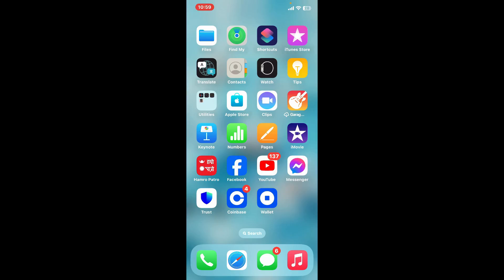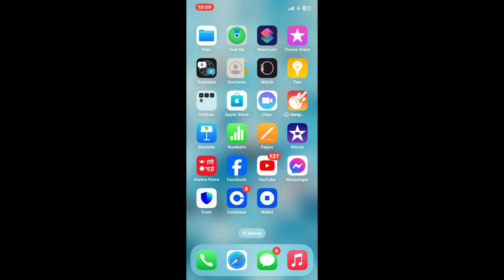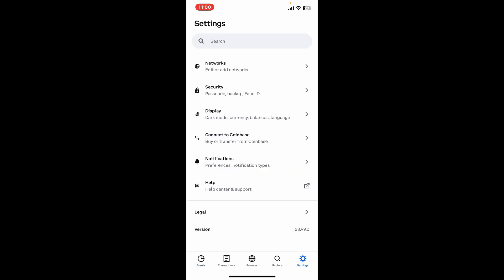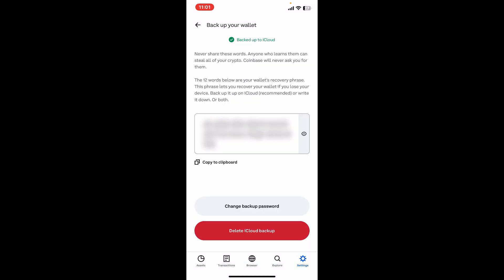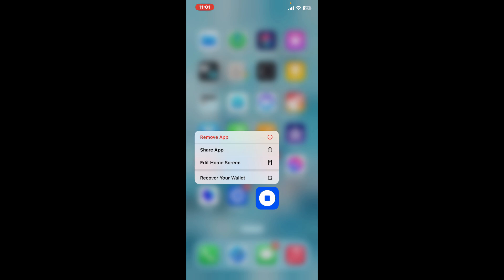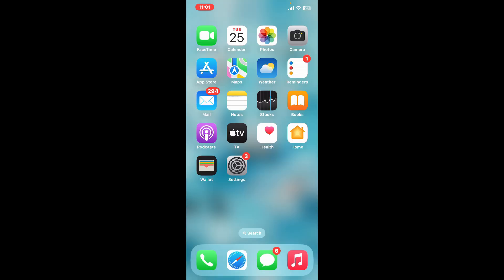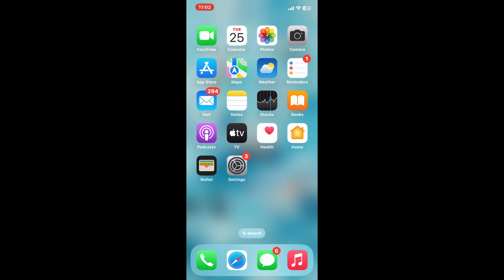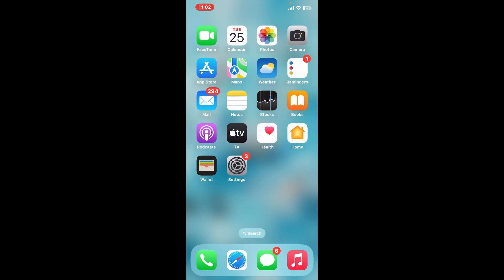How to Delete Coinbase Wallet 2024?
Welcome to our comprehensive guide on how to delete your Coinbase Wallet! Whether you're moving to a new wallet or simply no longer need your Coinbase Wallet, we’ve got you covered.

Join us as we walk you through the entire process, making it simple and safe to delete your Coinbase Wallet.